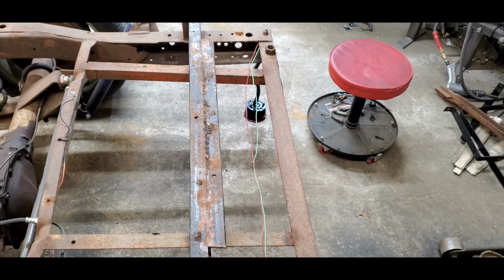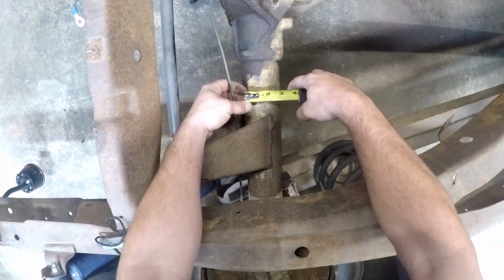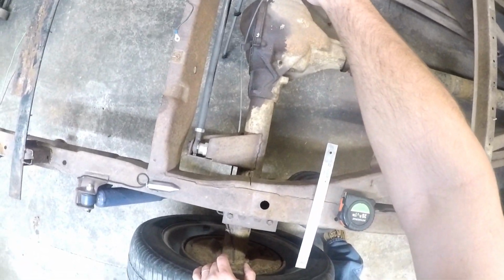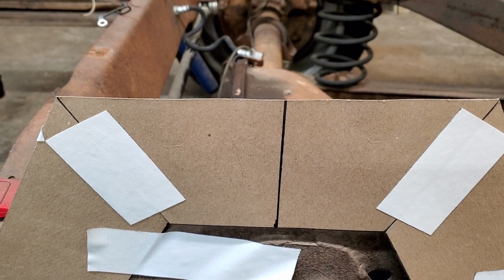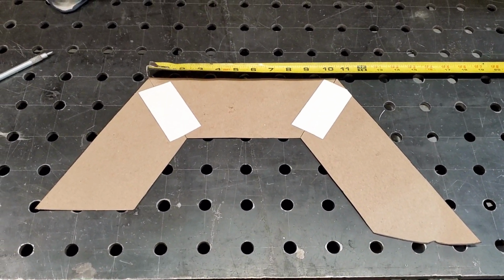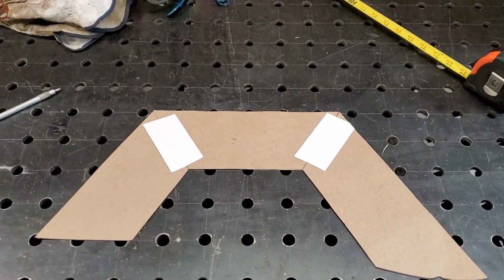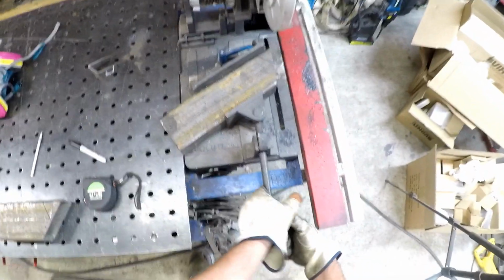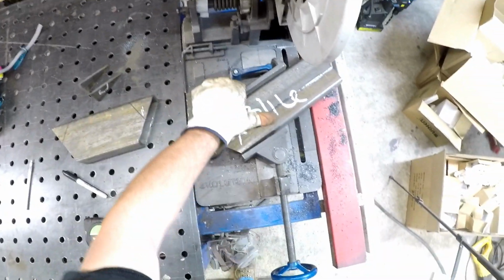1962 Chevy C10 Airbag Project Part 1 (Rear Frame Notch Part 2)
Hello. On this project I was ask to airbag a truck for a friend. Ive never done this before but I am all about learning new things to add to my skills.  The air system is from Vixen Air.  They also want the floor of the bed to be raised above the rear step notches (C Notches) and also the floor needs to be able to tilt or open for access to the air system and fuel tank. I hope you all follow along as we tackle this project head on.

In this video we make the step notch templet and start cutting the metal to build the step notches

If any of my videos have helped you in any way or inspired you or if u just want to join to help out a little, then please do so by going to my Patreon page and giving a donation. God Bless...

I have sticker decals for sale also. Just ask me about how to get them.